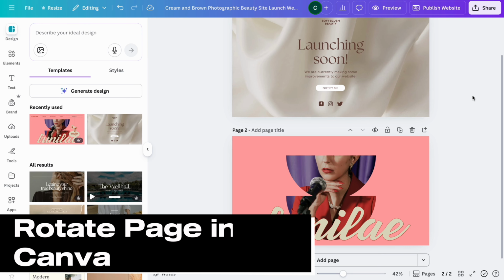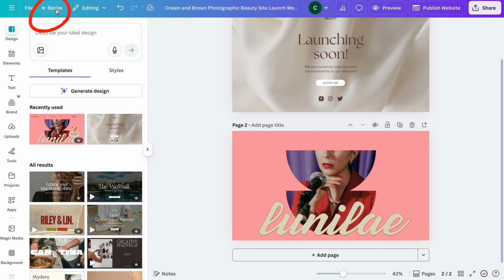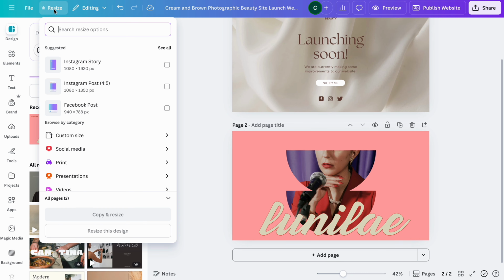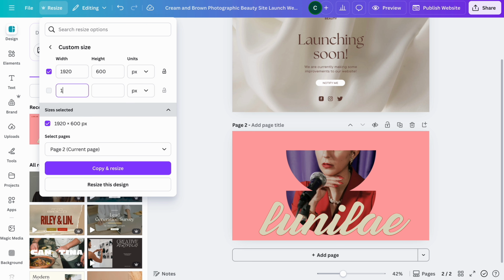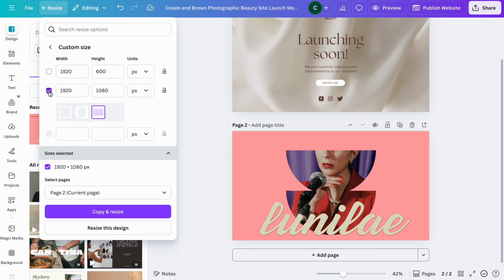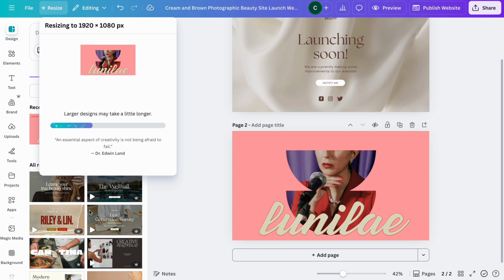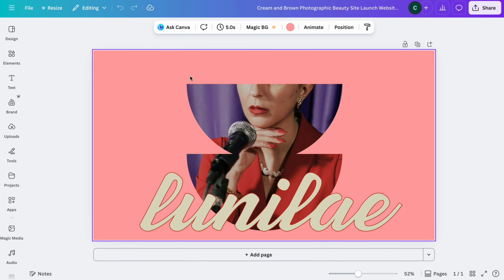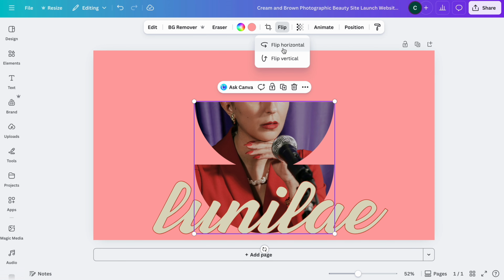How to Rotate Page in Canva (Resize & Change Dimensions)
How to rotate a page in Canva in 2026.

In this video, I’ll show you how to rotate a page in Canva using the Resize and Custom Dimensions feature. This tutorial explains the Canva Pro requirement and how to safely copy and resize your design.

In this video, you’ll learn:

Rotate page Canva
Canva resize custom dimensions
Canva rotate layout
Canva Pro resize tutorial